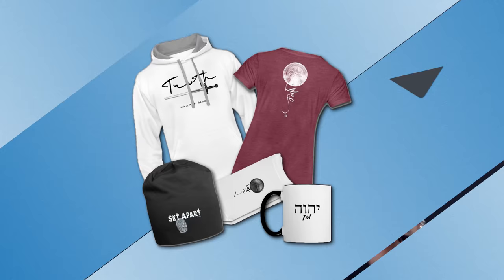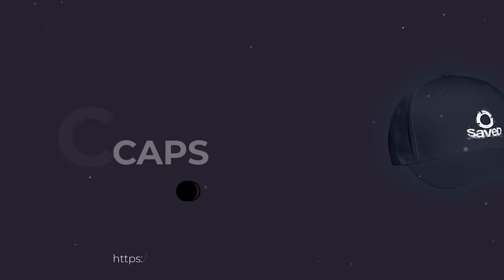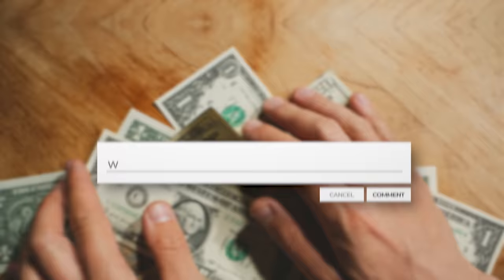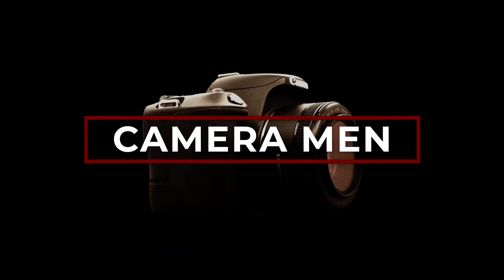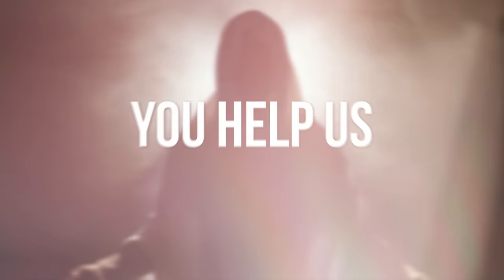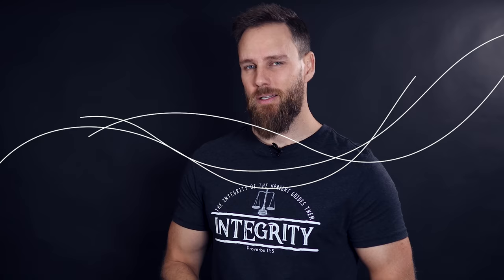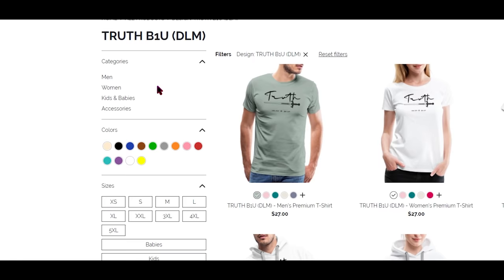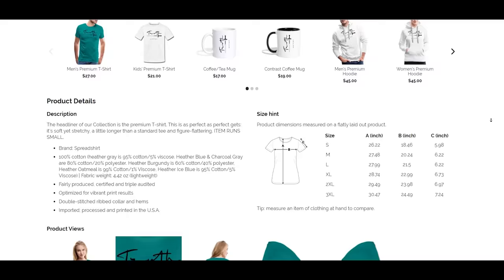CHRISTIAN CLOTHING BRAND with accessories || Share your faith!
In this video, Daniel shows you the DLM Christian clothing brand with all the product options and colors that you can get.

📺 2ND YOUTUBE CHANNEL:
I have another YouTube channel that is focused on style, fitness, grooming, and lifestyle vlogs and it is called DLM MEN'S LIFESTYLE. This is the first channel that I started on YouTube, with the goal of learning how to make quality content that brings value to people's lives and to reach a different audience.

❓ QUESTIONS — Have a question? Post in the comments section of this video!

VIDEO RECORDING EQUIPMENT:
CAMERA:
Canon M50
MICROPHONE:
RODE Videomic RODE
LIGHTS:
GODOX LEDP-260C
TRIPOD:

ABOUT THIS VIDEO:
This video shows you our DLM Christian Merch. Daniel takes his time to explain to you why we sell Christian merchandise and what we use the money for. Then he goes on to show you step by step how to buy Christian clothing online.
Wearing Christian clothing is an easy way to show your faith out there in the world and to start interesting conversations with people. It is also a great reminder for you, reminding you every day of the importance of faith and staying on the narrow road. Our variety of Christian merch is great for gift ideas as well. If you want to know what to buy for a Christian friend then this is the place where you will definitely find a great gift.